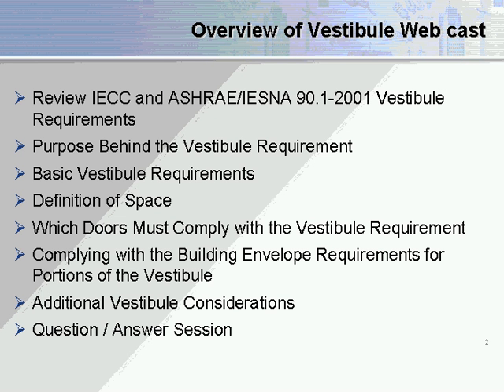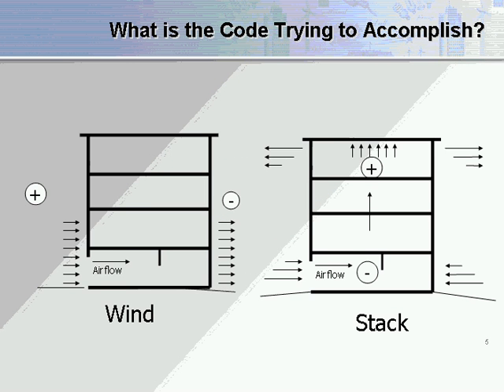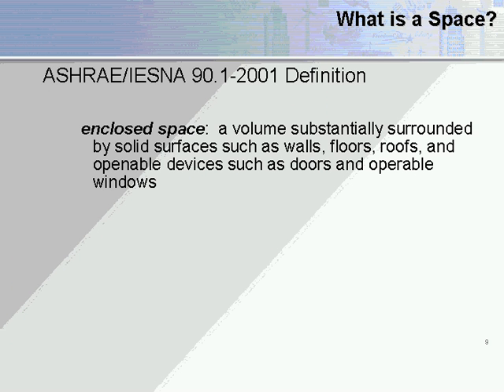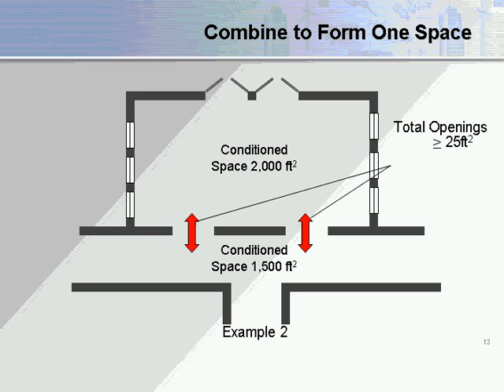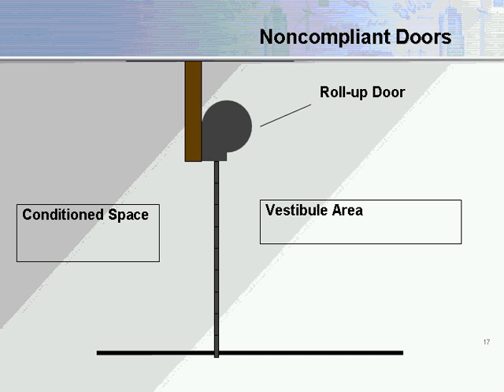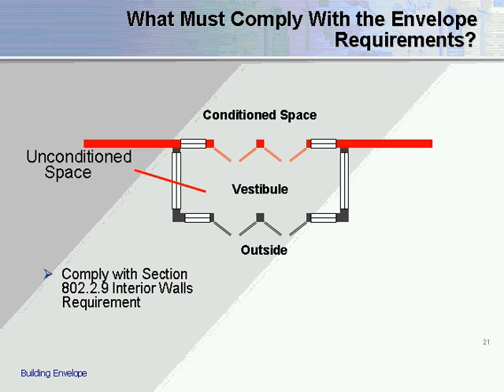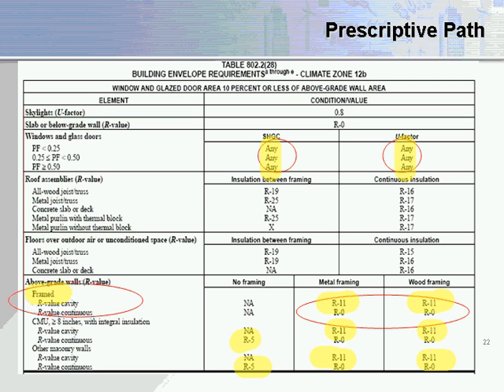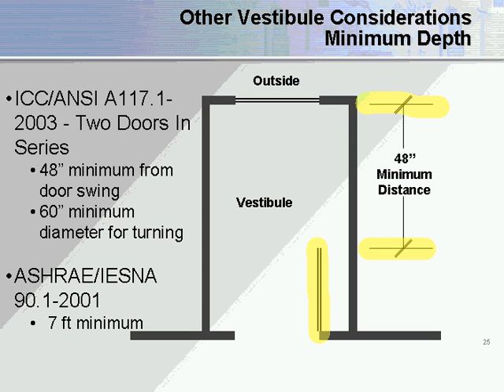Understanding the Vestibule Requirement in the 2003 IECC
BECP webcast; Eric Makela, Britt/Makela Group; September 20, 2005.  This event included information regarding when a vestibule is required; the miniumum requirements for the configuration of the vestibule; how to demonstrate compliance with the IECC for the vestibule; and how the vestibule requirement correlates with the International Building Code.